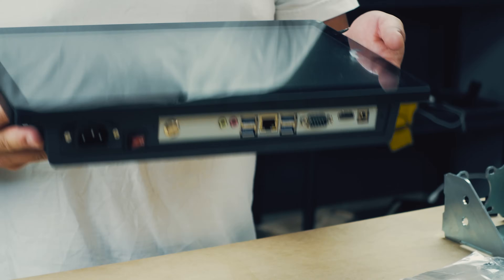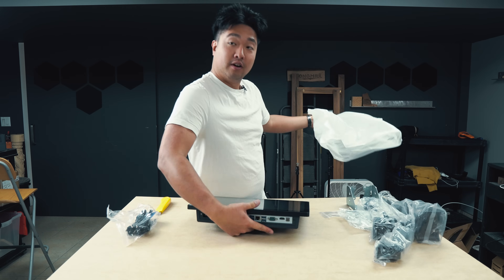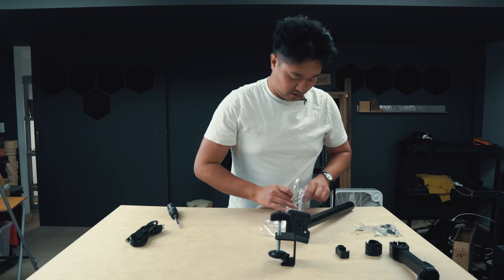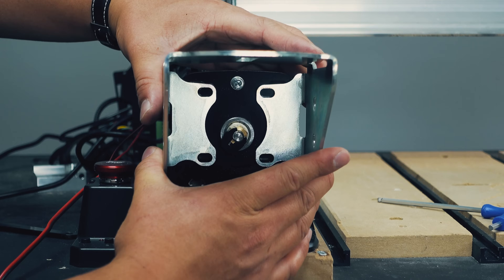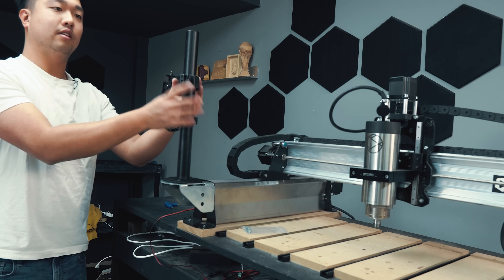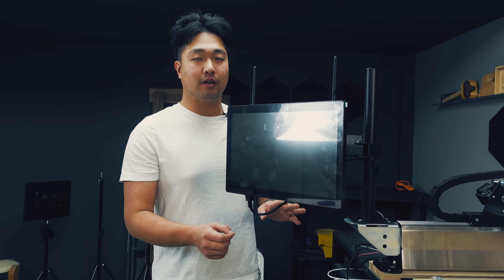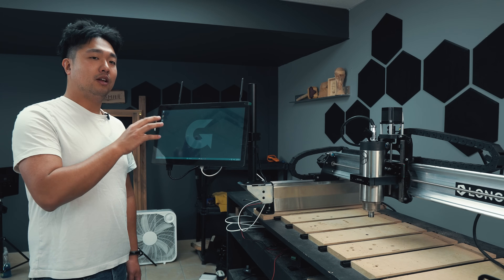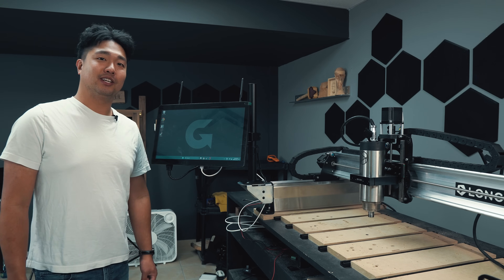gControl Panel Computer Setup: Easy Assembly Guide for CNC Control | Sienci Labs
Learn how to assemble our gControl Panel Computer—a rugged Windows touchscreen designed for smooth CNC control. This step-by-step guide has everything you need for a quick and easy setup, perfect for enhancing your CNC machining experience.

Chapters
00:00 - Intro
00:32 - Unboxing
02:36 - The Panel
03:44 - Plate Assembly
04:41 - Table Mount
05:35 - Arm Assembly
06:38 - Table Mount Assembly
07:06 - LongMill Bracket
08:40 - AltMill Bracket
09:14 - Bracket Mount
11:42 - Computer Setup